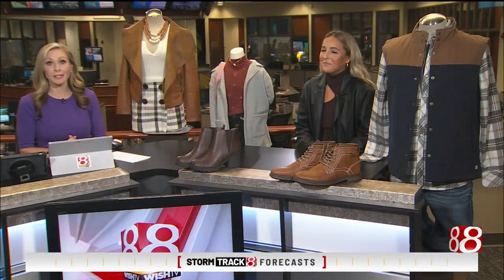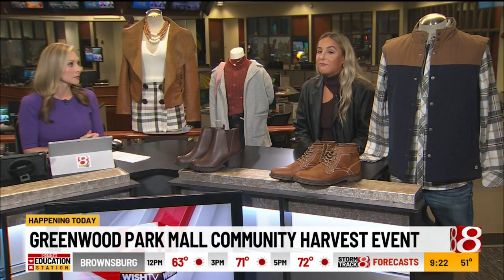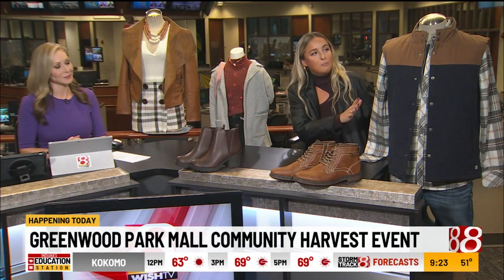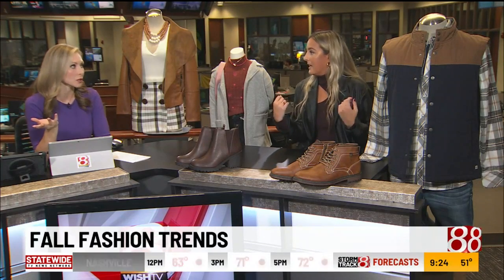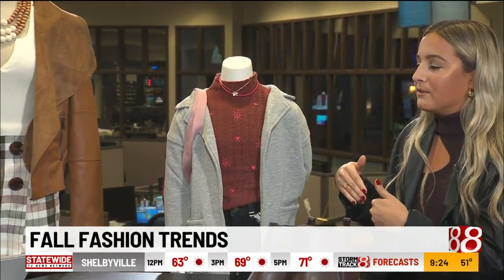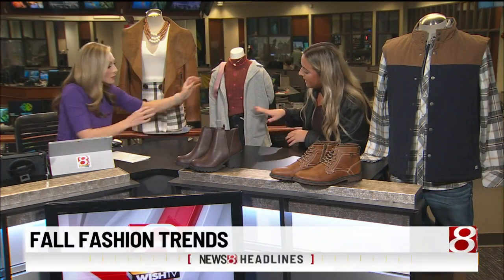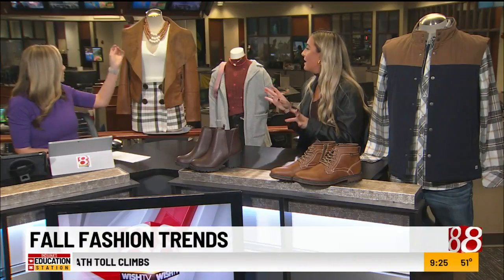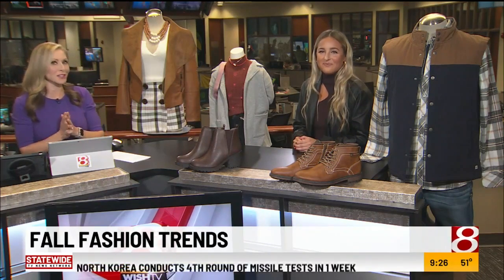Greenwood Park Mall Community Harvest Event